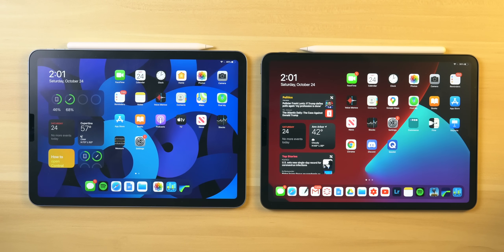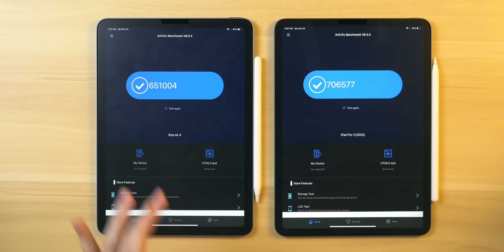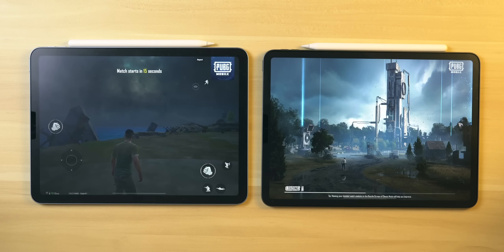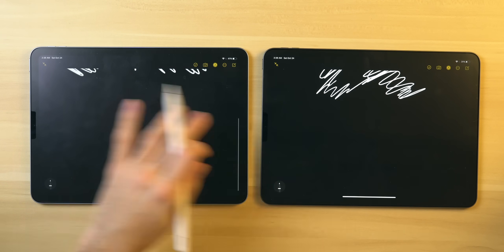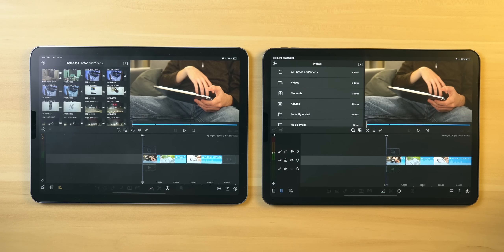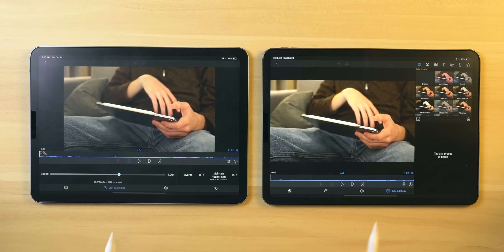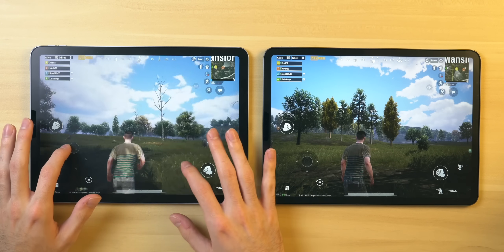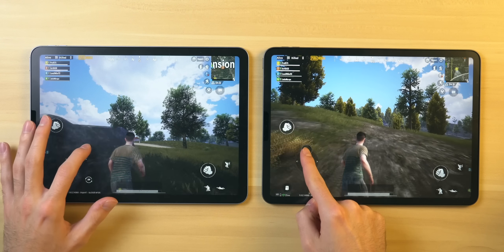iPad Air 4 vs iPad Pro 2020/2018 // Performance Test! - Is the Air MORE Powerful?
Many have been asking the question, is iPad Air more powerful than iPad Pro as of 2020? And in an effort to provide an answer, I've put together this in-depth performance comparison video which highlights benchmarks (Geekbench and Antutu) as well as everyday tests so we/you can discern which iPad is up to your required speed!